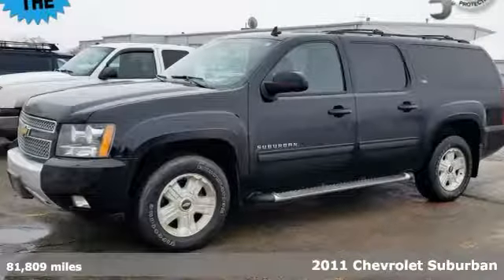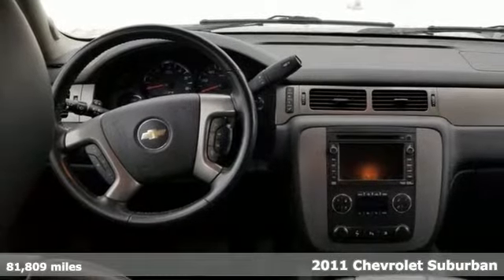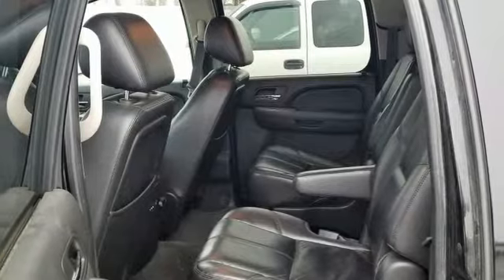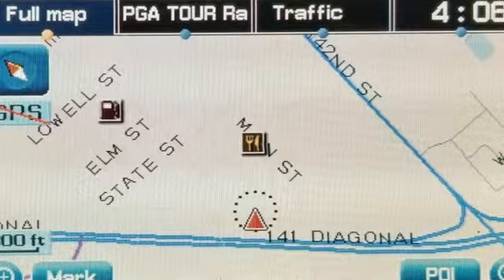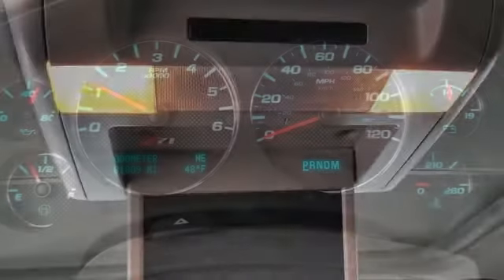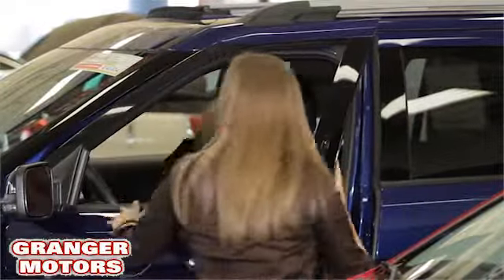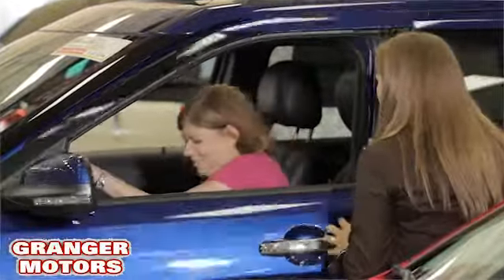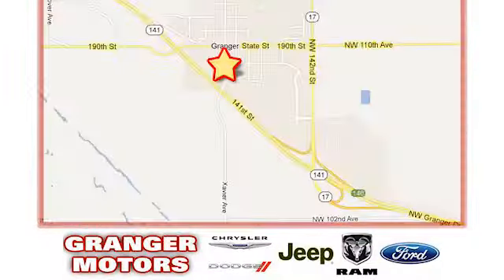2011 Chevrolet Suburban Granger IA Des Moines, IA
Year: 2011
Make: Chevrolet
Model: Suburban
Trim: LT
Engine: 5.3 L V8
Transmission: Automatic
Color: Black
Interior: Ebony
Mileage: 81809
Stock #: 188205A
VIN: 1GNSKJE38BR384448
ul listrongspan style=""font-size:16px;""LOCAL TRADE IN SUBURBAN LT 4 WHEEL DRIVE/span/strong/li lispan style=""font-size:20px;""strongspan style=""background-color:FFFF00;""POWER SUNROOF/span/strong/span/li lispan style=""font-size:20px;""strongspan style=""background-color:FFFF00;""GPS NAVIGATION/span/strong/span/li listrongspan style=""font-size:16px;""span style=""font-size:20px;""span style=""background-color:FFFF00;""REAR SEAT DVD ENTERTAINMENT SYSTEM/span/span/span/strong/li listrongspan style=""font-size:16px;""SECOND ROW BUCKET SEATS/span/strong/li listrongspan style=""font-size:16px;""LUXURY PACKAGE/span/strong/li listrongspan style=""font-size:16px;""SUN ENTERTAINMENT AND DESTINATIONS PACKAGE/span/strong/li listrongspan style=""font-size:16px;""OFF-ROAD SUSPENSION PACKAGE/span/strong/li listrongspan style=""font-size:16px;""2-SPEED ELECTRONIC AUTOTRAC ACTIVE TRANSFER CASE/span/strong/li listrongspan style=""font-size:16px;""XM READY SATELLITE READY RADIO/span/strong/li listrongspan style=""font-size:16px;""INSIDE REARVIEW AUTO-DIMMING MIRROR/span/strong/li listrongspan style=""font-size:16px;""AM/FM/CD/span/strong/li listrongspan style=""font-size:16px;""MP3 COMPATIBLE/span/strong/li listrongspan style=""font-size:16px;""REARVIEW CAMERA SYSTEM/span/strong/li listrongspan style=""font-size:16px;""AUTOMATIC DIMMING REARVIEW MIRROR/span/strong/li listrongspan style=""font-size:16px;""HEATED SECOND ROW SEATING/span/strong/li listrongspan style=""font-size:16px;""POWER 2ND ROW SEAT RELEASE/span/strong/li listrongspan style=""font-size:16px;""POWER FOLDING MIRRORS/span/strong/li listrongspan style=""font-size:16px;""POWER LIFTGATE/span/strong/li listrongspan style=""font-size:16px;""UNIVERSAL GARAGE DOOR OPENER/span/strong/li listrongspan style=""font-size:16px;""FRONT &amp; REAR WHEEL FLARES/span/strong/li listrongspan style=""font-size:16px;""18"" ALUMINUM ALLOY WHEELS/span/strong/li listrongspan style=""font-size:16px;""SKID PLATE PACKAGE/span/strong/li listrongspan style=""font-size:16px;""TUBULAR ASSIST STEPS/span/strong/li listrongspan style=""font-size:16px;""OFF ROAD APPEARANCE PACKAGE/span/strong/li listrongspan style=""font-size:16px;""TRAILERING PACKAGE/span/strong/li listrongspan style=""font-size:16px;""3.42 LOCKING REAR DIFFERENTIAL/span/strong/li listrongspan style=""font-size:16px;""POWER HEATED LEATHER BUCKET SEATS/span/strong/li listrongspan style=""font-size:16px;""CLEAN AUTO CHECK WITH NO ACCIDENTS REPORTED./span/strong/li /ul divThis vehicle does not qualify for our Exclusive Lifetime Powertrain Coverage because of mileage restrictions! We are located 10 minutes NW of Des Moines at 1708 Sycamore St, Granger, IA, 50109. Again vehicle is sold as is with no warranty/div

Address:
1708 Sycamore Street